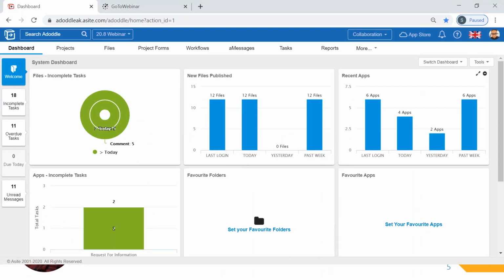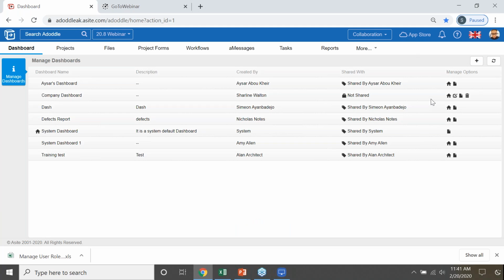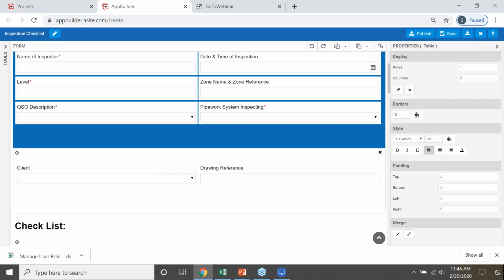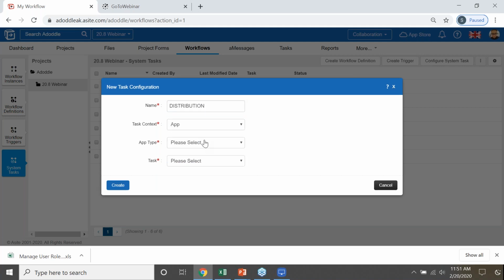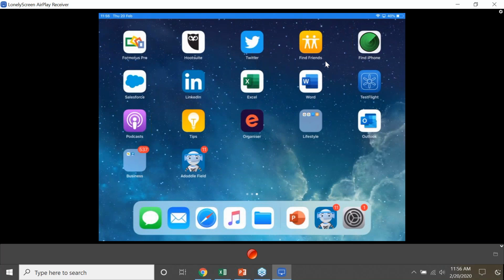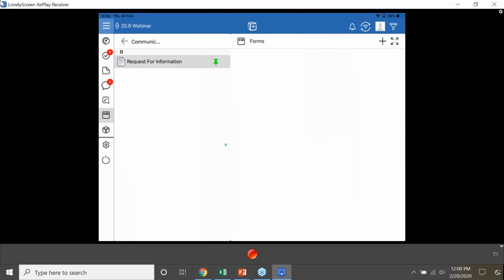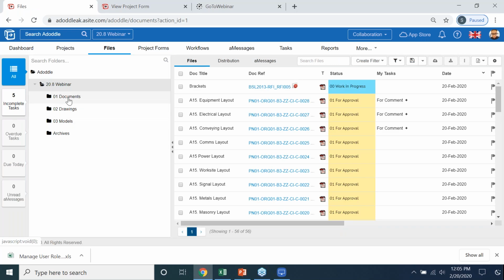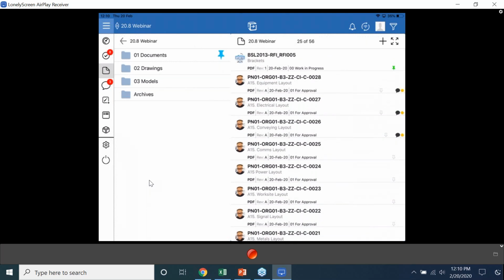The Adoddle 20.8 Release Webinar: New Features and Updates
Hear all about the exciting new features and updates from our 20.8 release. Our Training Expert, Sharline, talks us through the release and there is a Q&A at the end with Digital Engineering Consultant, Arushan.

Topics covered include offline working with the Adoddle Field app, extended color-picker options in AppBuilder, form status synchronization, updated dashboard and search functions, and an enhanced visual workflow engine that supports the automatic assignment of form tasks.